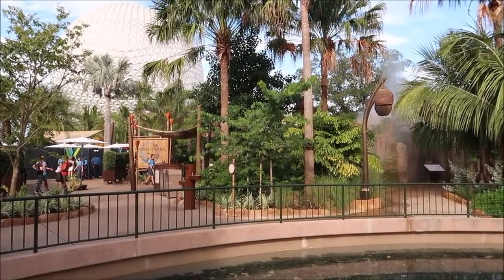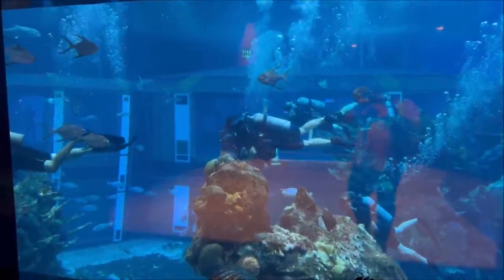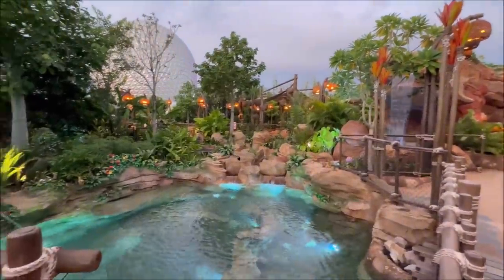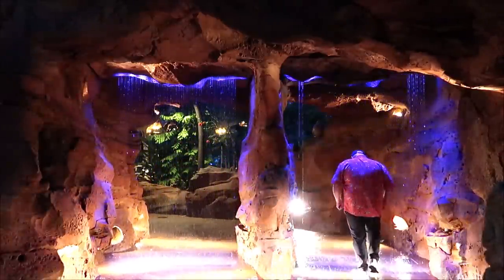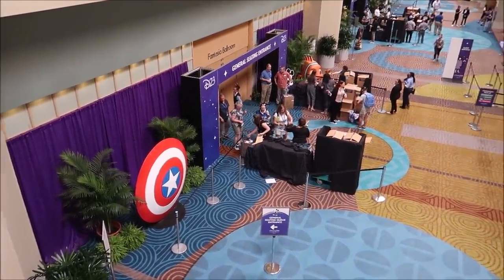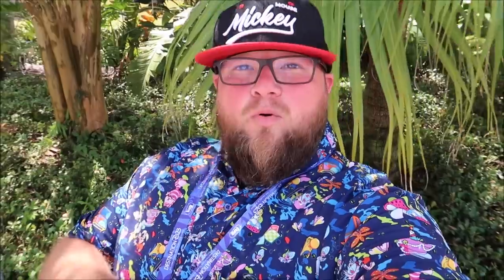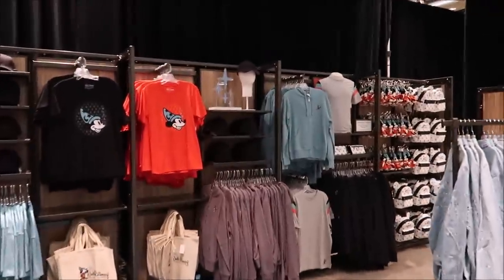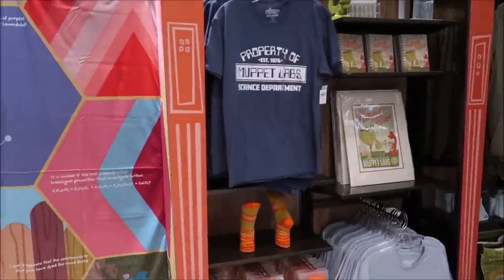Disney’s NEW Moana Attraction At EPCOT | Day & Night | Destination D23 | Walt Disney World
Journey of Water | Inspired by Moana | Walt Disney World Resort

Journey of Water, Inspired by Moana is scheduled to open in late 2023 within World Nature—the EPCOT neighborhood dedicated to understanding and preserving

D23: The Official Disney Fan Club is the official fan club for The Walt Disney Company. Founded in 2009, the organization is known mainly for its biennial exposition event, the D23 Expo. The name D23 refers to D for Disney and 23 for 1923, which is the year Walt Disney founded the company.